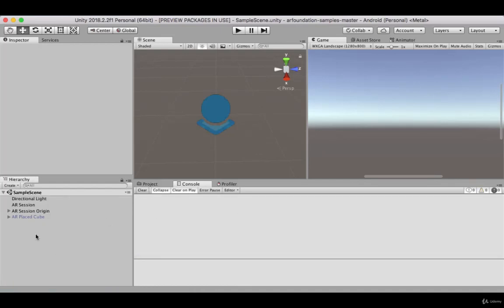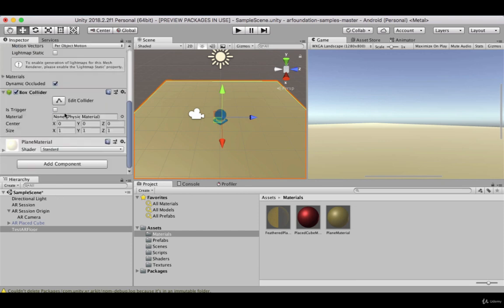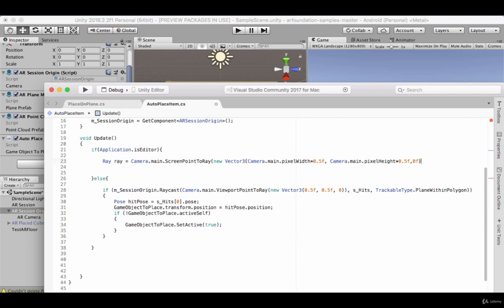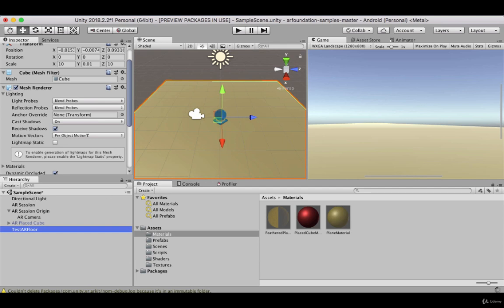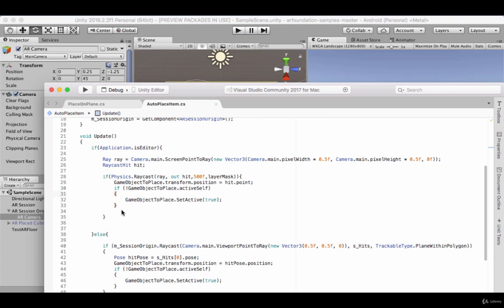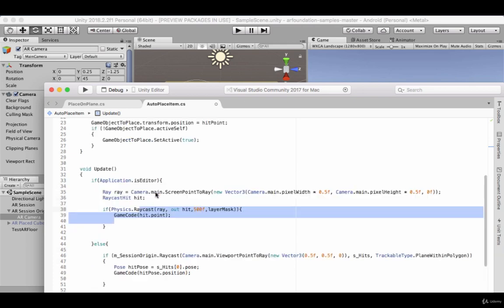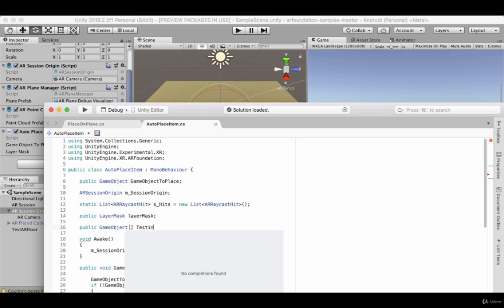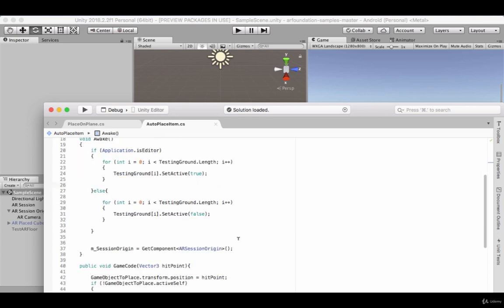Create ARFoundation app & TEMPLATE for AR Photo app. : Developing our test environment